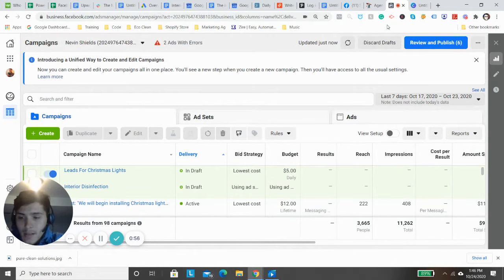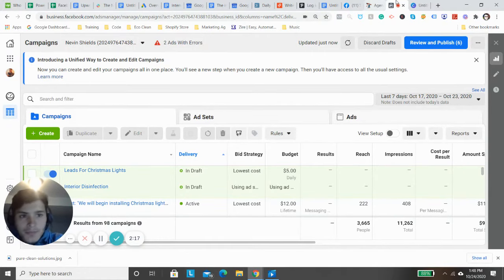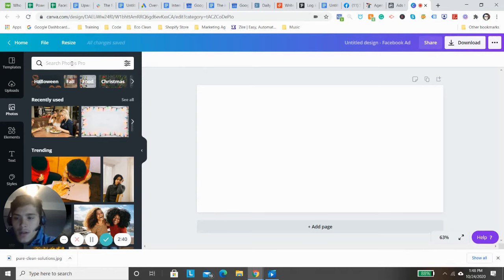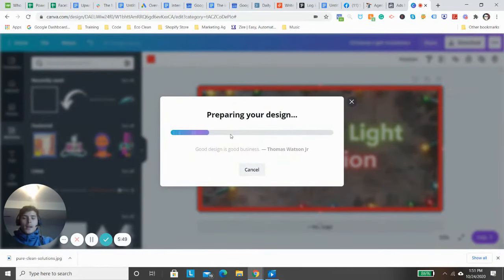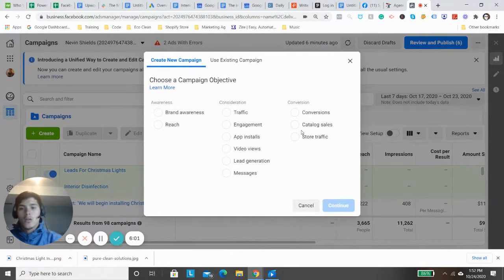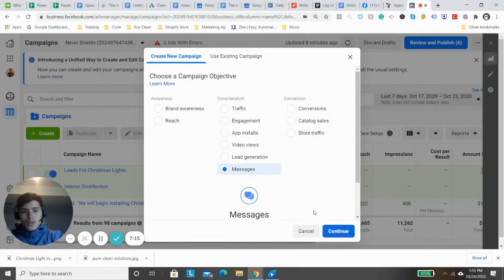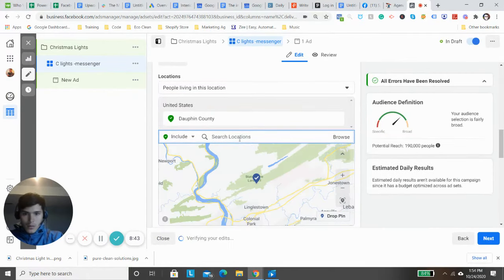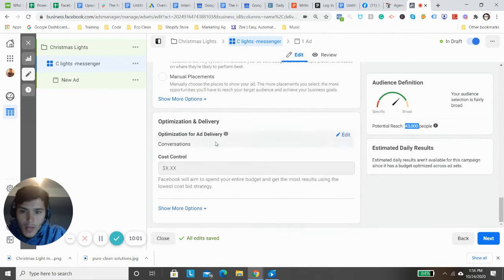Facebook Ads For Power Washing Company